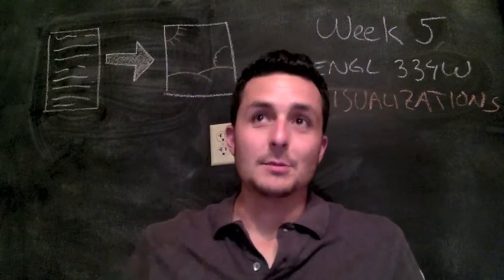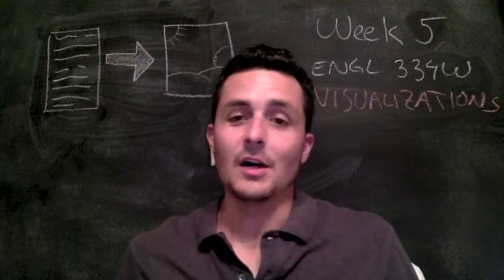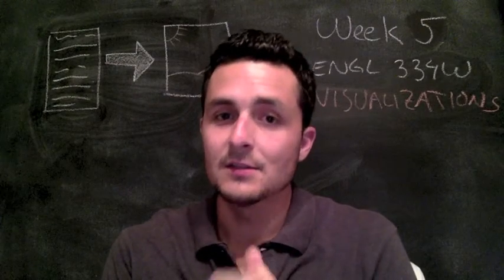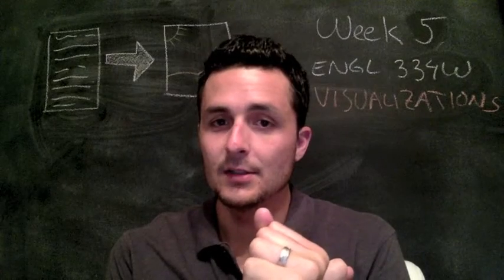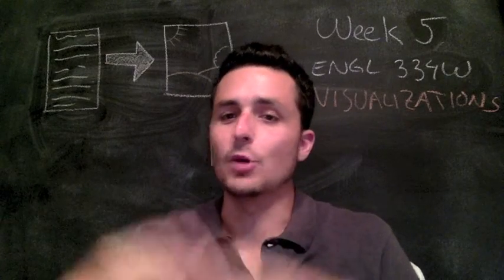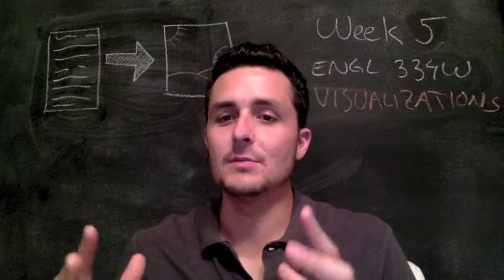Mini Lecture 5, ENGL 334W, Summer 2015